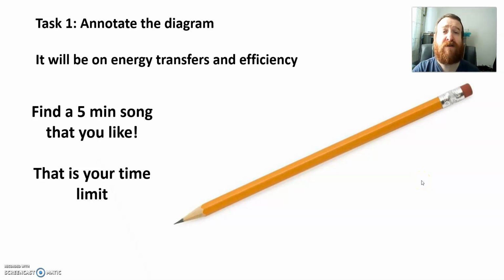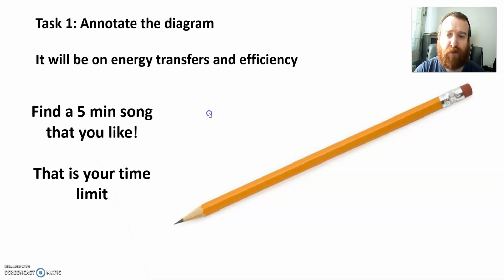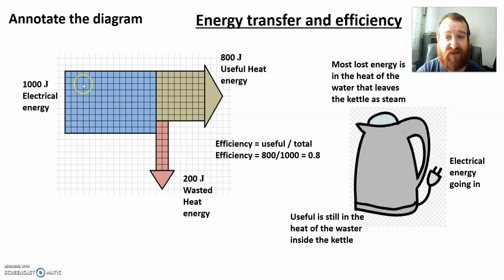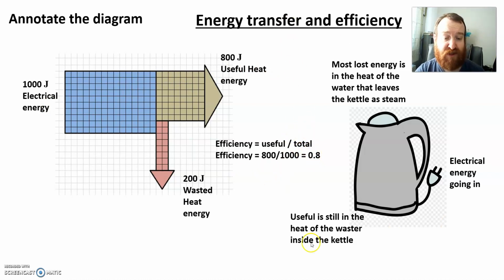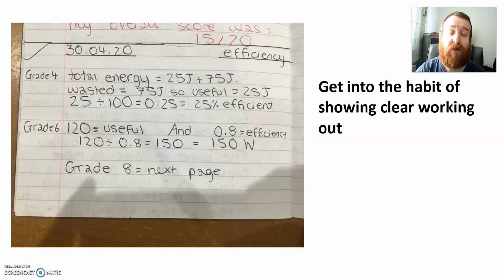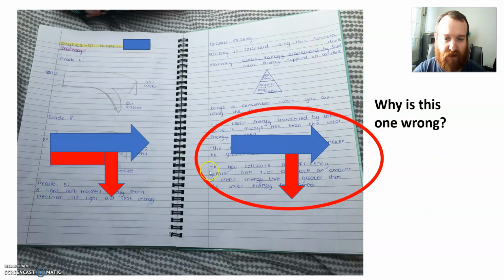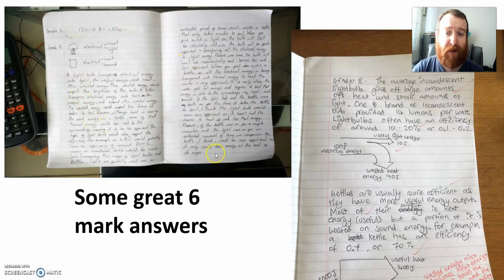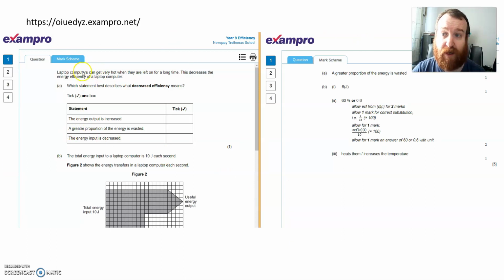Year 9: Efficiency follow up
Well done on the great work you have uploaded over the last week.

This week we have on activity inside the video as well as a set of past paper questions on Efficiency to try and then mark